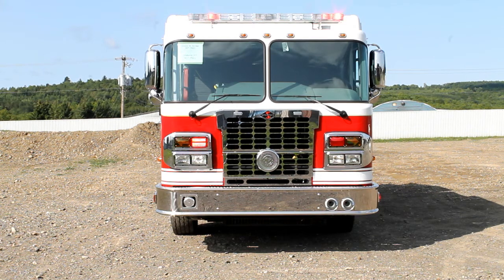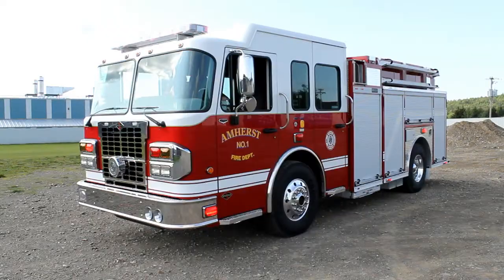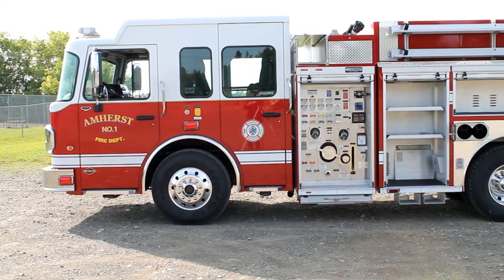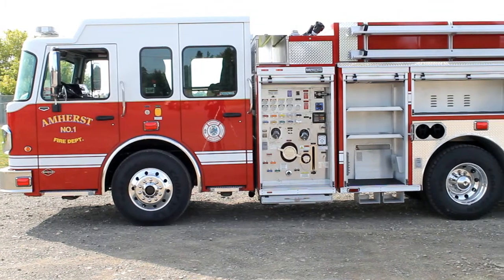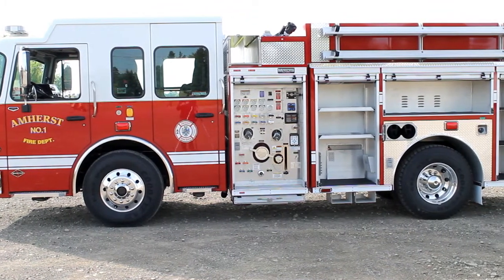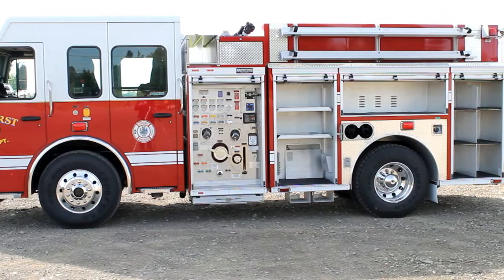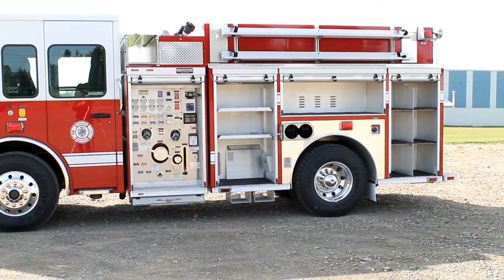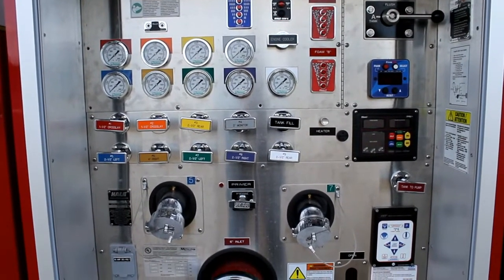Amherst, NS - Metalfab Fire Trucks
This is a brief video of a Metalfab Pumper recently delivered to the Amherst, NS Fire Department.